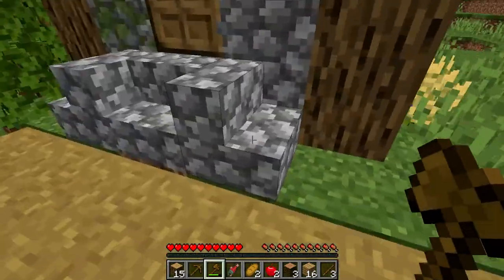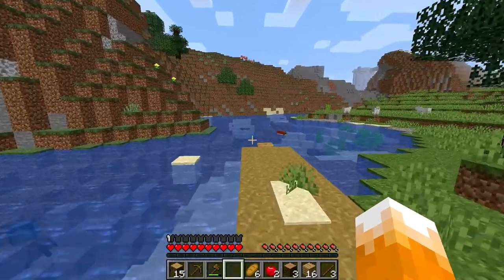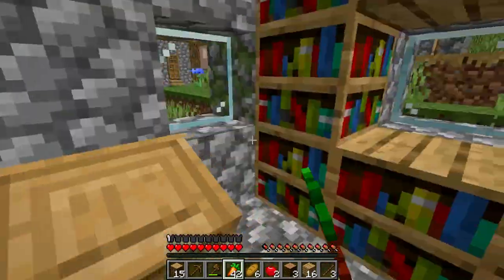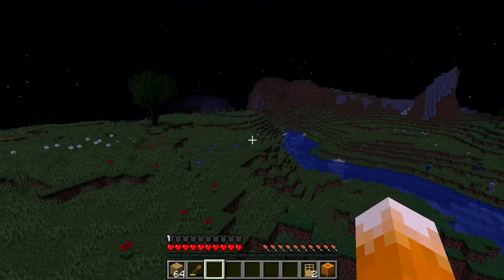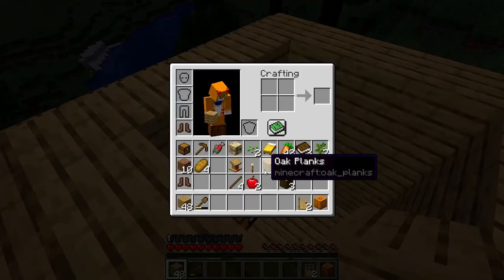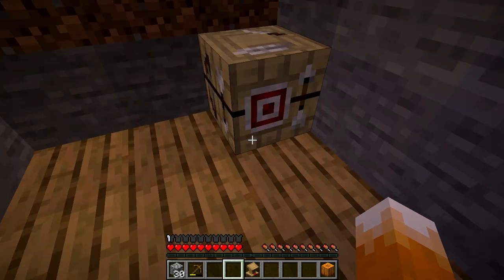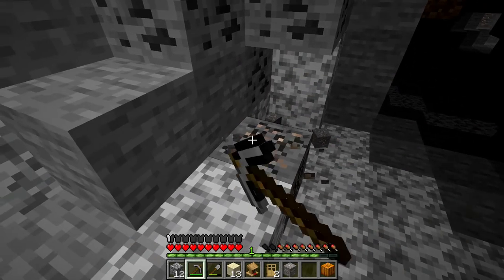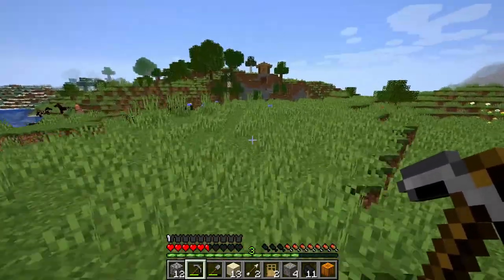Minecraft 1.14 Surviving the Snapshot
Howdy! Today I have another minecraft snapshot vid for you! But this one is a bit different! Hope you enjoy!

- Little idea
- Energey
- Happyrock
- retrosoul
- popdance